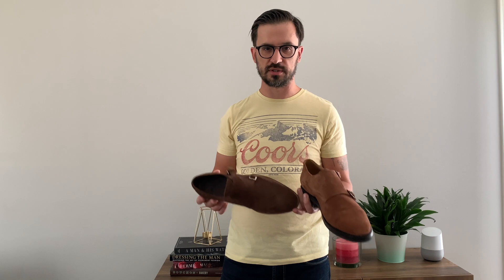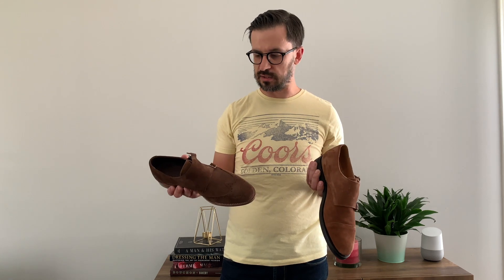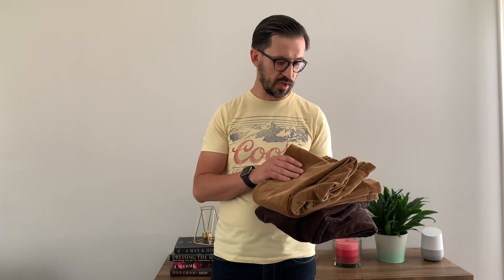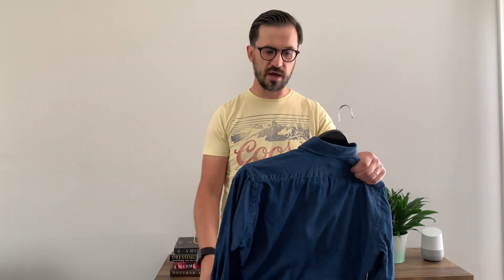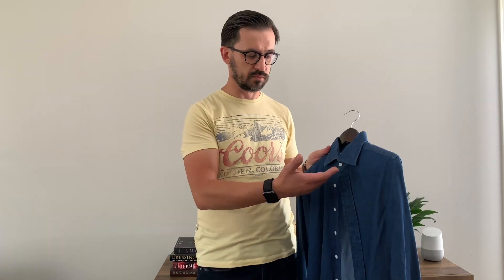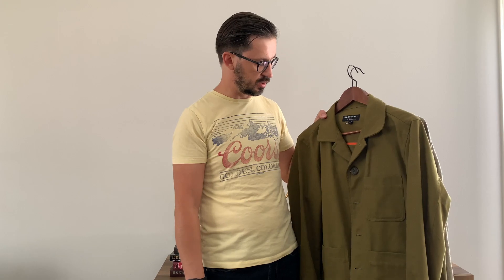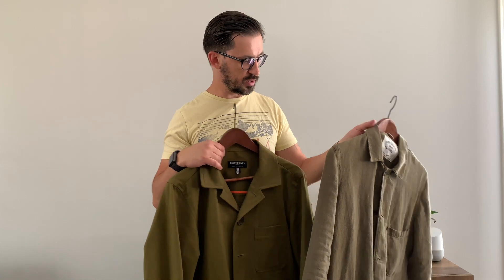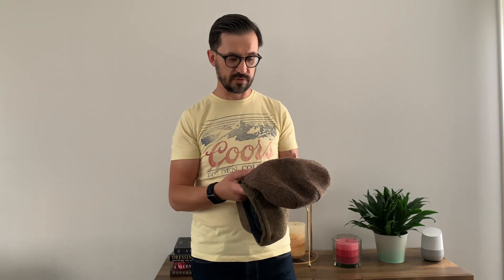5 Fall Wardrobe Essentials For Men | Men's Style 2020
In this video I will show you the 5 autumn wardrobe essentials that every guy should own.

Bye Amazon Essentials Men's Shirt Jacket